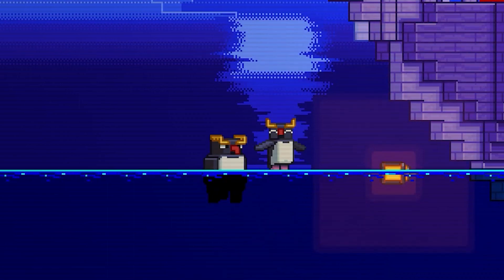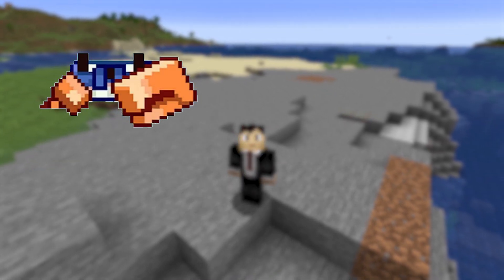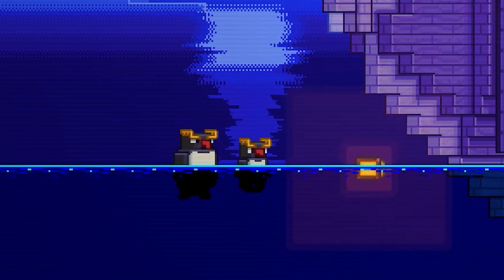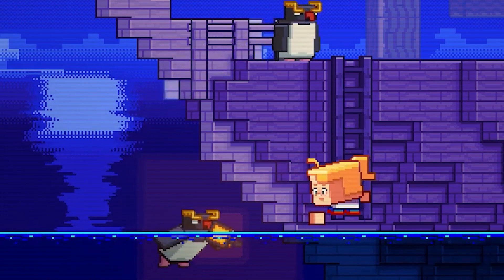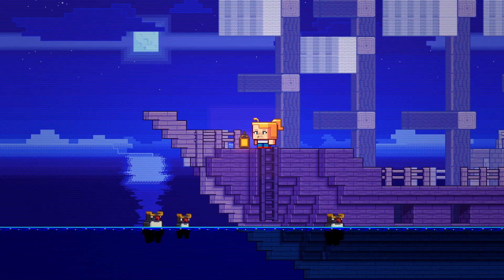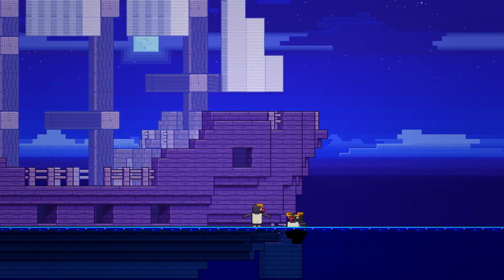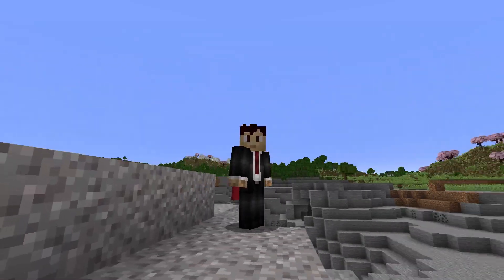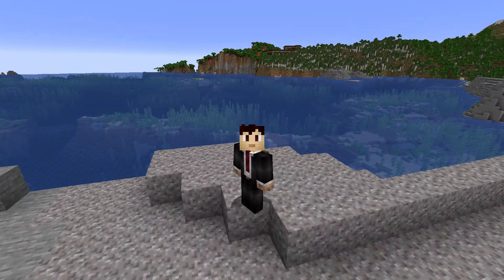Vote For The Penguin - Mob Vote 2023 - Minecraft 1.21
The penguin was just announced as the third mob that could be added to minecraft 1.21

First we had a crab with a claw that can help you reach farther when building, then we had an armadillo with a hard shell you could use to make wolf armor, and today we get The Penguin! This funny fellow can be found in the stony shores biome, and they are friendly toward players. They move slow on land but much faster in water.

They might be able to retrieve items that you throw overboard based on the video released by Mojang, but there was no mention of it in the notes. They did mention that penguins have a special skill of making boats travel faster!

This is probably going to work for boats much the same way that dolphin's grace works when swimming. Technical players might even be able to exploit this for ice boat racing for the fastest possible travel speed, but we'll have to wait and see!

So there you have it: The Crab, The Armadillo, and the Penguin are the new potential mobs for minecraft 1.21. Which one will you vote for?

My name is Vid and in this series, I play Minecraft 1.20.1 on a server with a few other players! Join me for shops, farms, automation, building, redstone, villager trading, and more!

Click the Like button if you like this video!